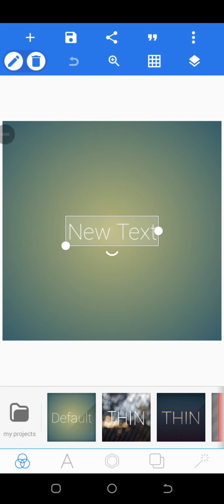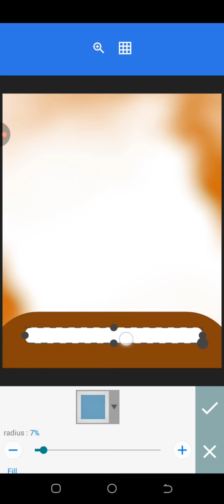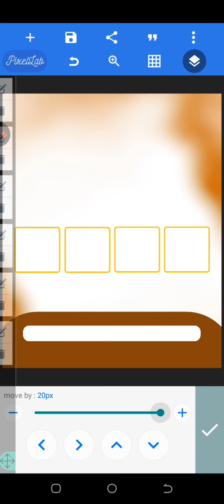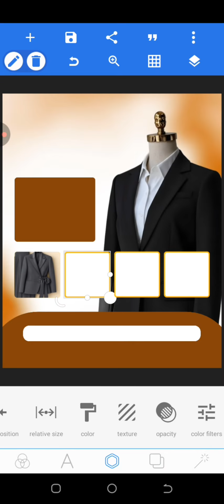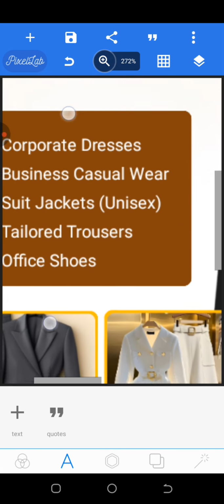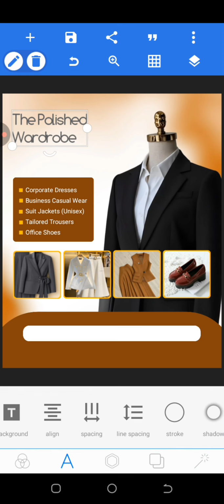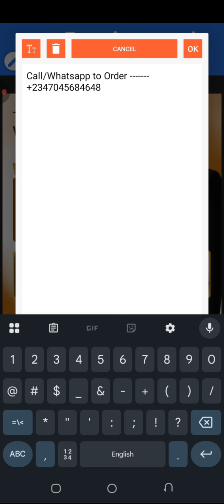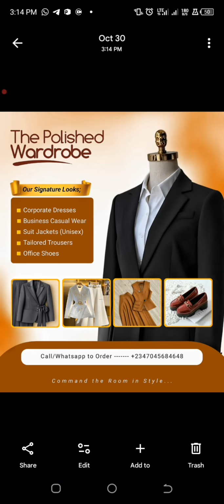How to Design a Business Flyer for a Corporate Fashion Brand | With Pixellab | Smartphone Design